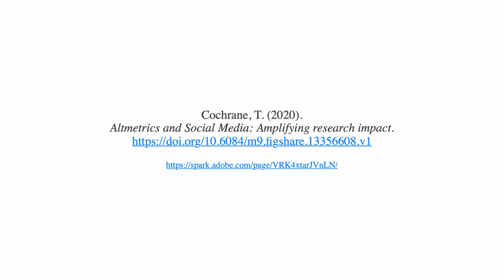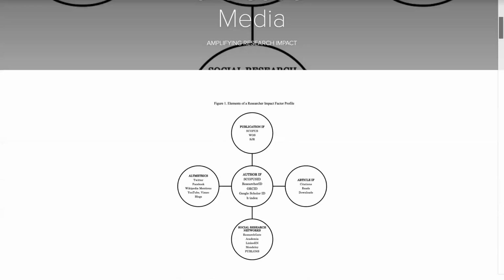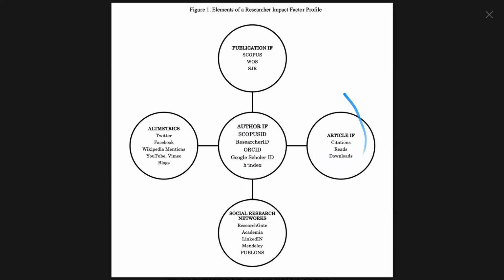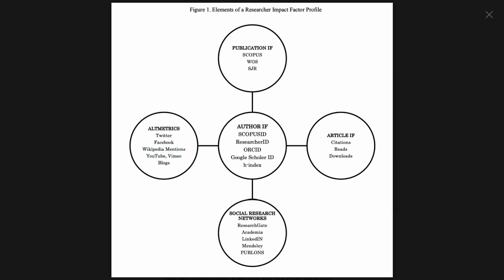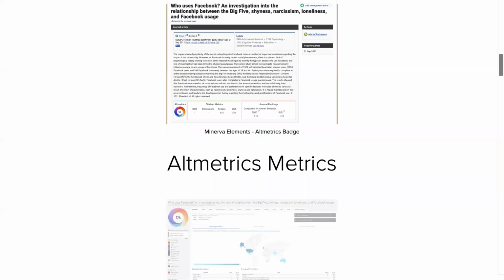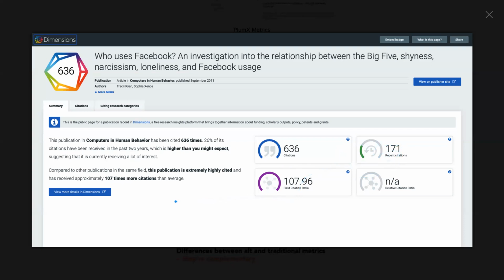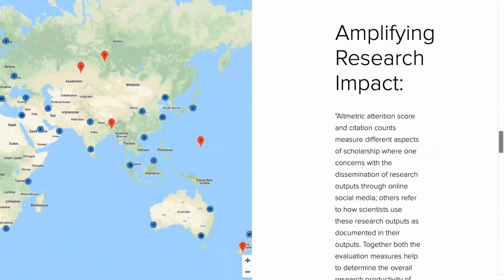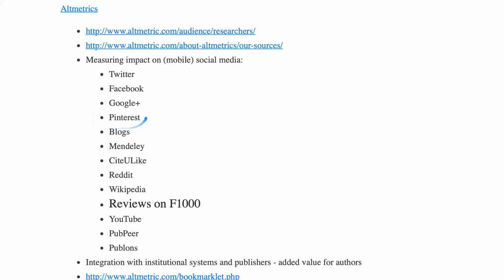AltMetrics etc for JUTLP